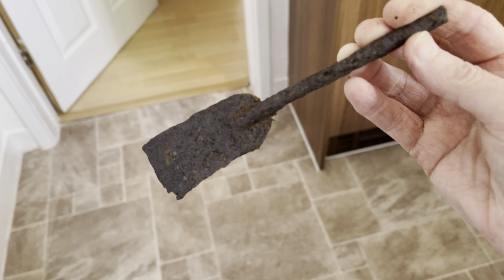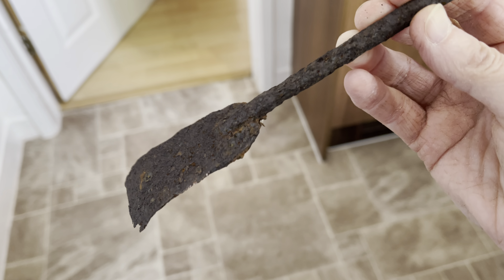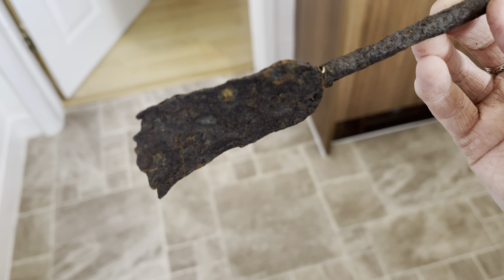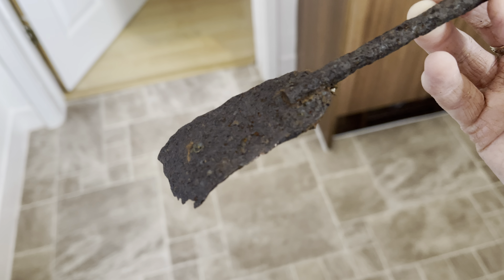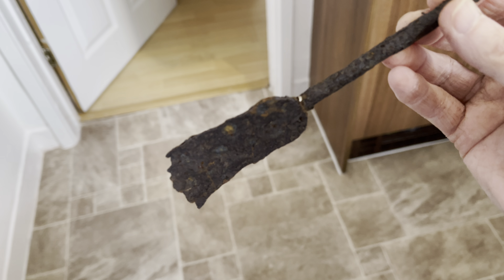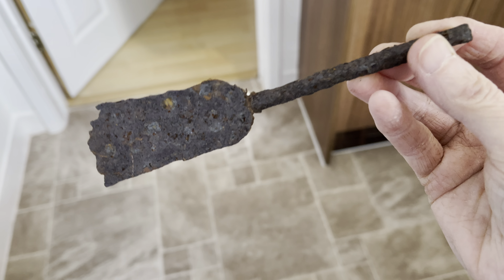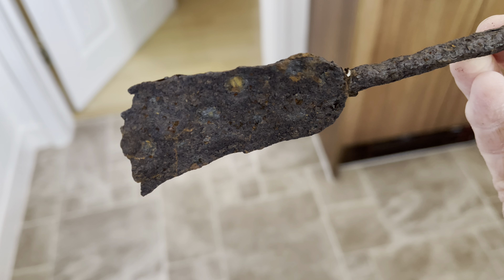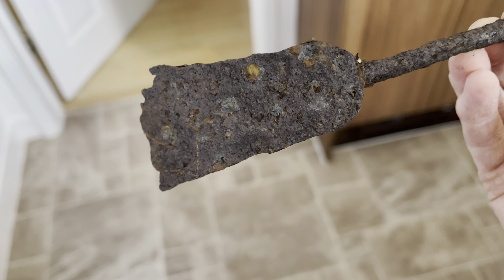I found a small spade in the￼ garden